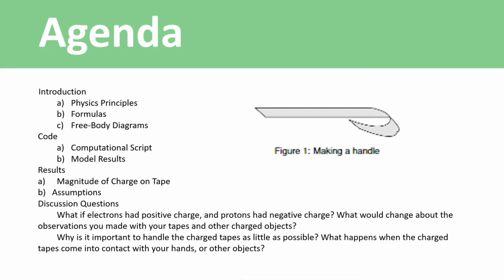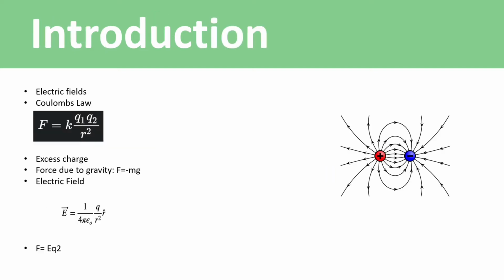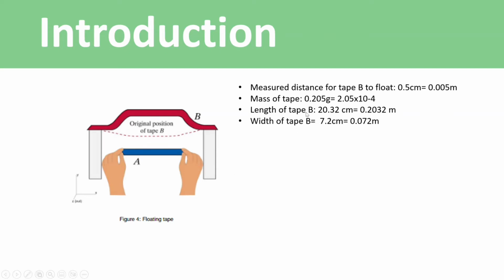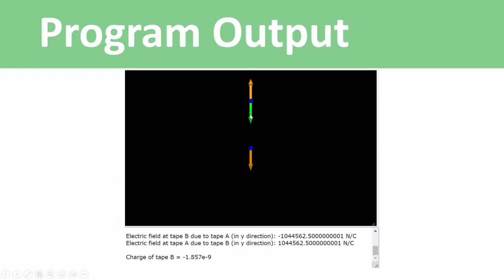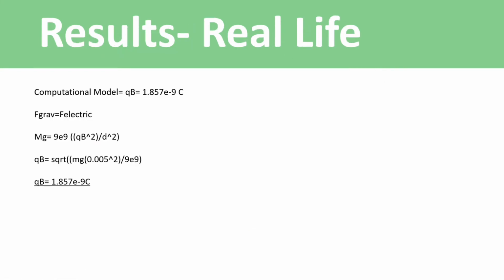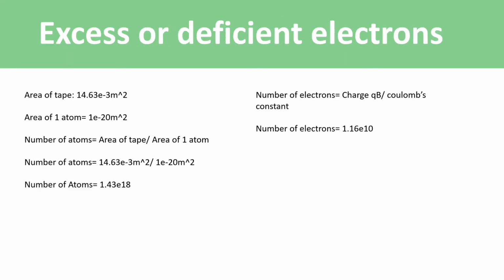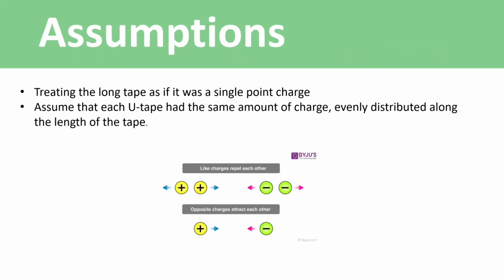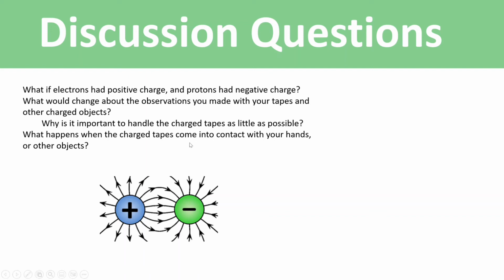Physics 2212 | Lab 1 | Emiliano G. Larach | Georgia Institute Of Technology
Glowscript Code